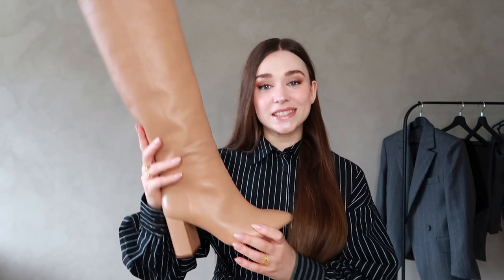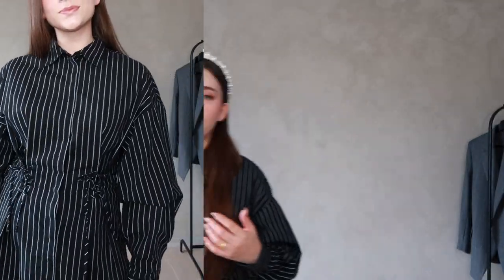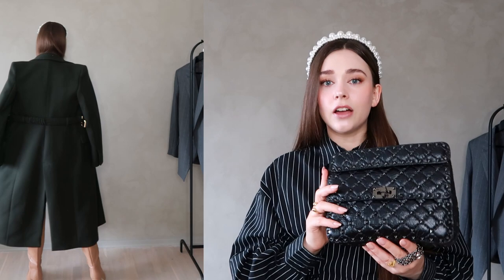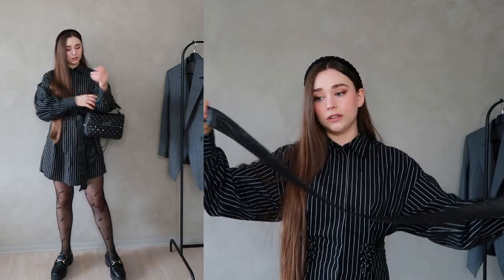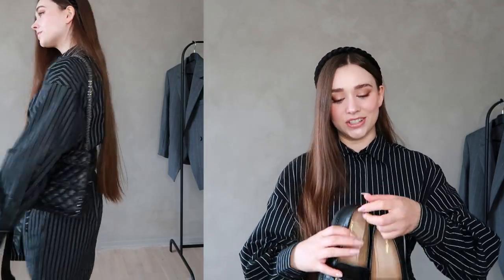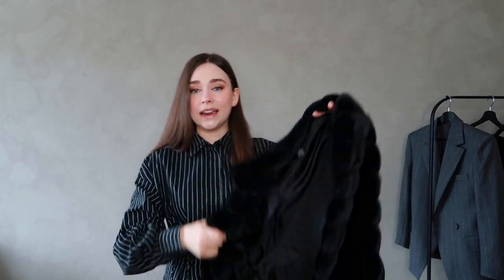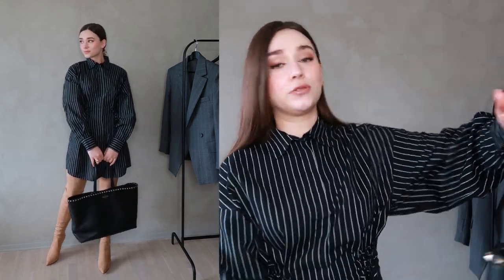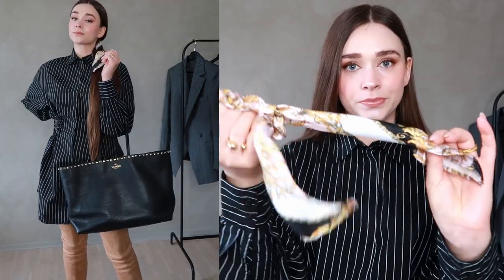5 SHIRT DRESS OUTFIT IDEAS | Fall Lookbook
Here's your shirt dress outfit inspiration for all your fall fashion styling! I hope you like this little lookbook and how to style video in the spirit of outfit repeating as much as we can. I love shirt dresses and they are surprisingly versatile when it comes to styling. Let me know which is your favorite outfit!

Shirt dress I used here (but this will work for so many types of shirt dresses and probably something you already have in your wardrobe!)
(I wear a size UK 10 in this dress) (article number 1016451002)

This video is not sponsored, all opinions are my own and I have
paid for all the items mentioned in this video. The links are of course completely voluntary to use and support me and the running of this channel.